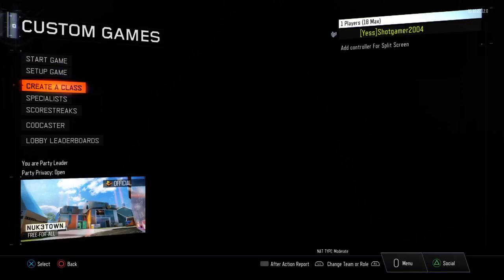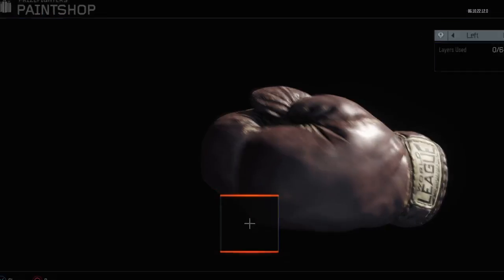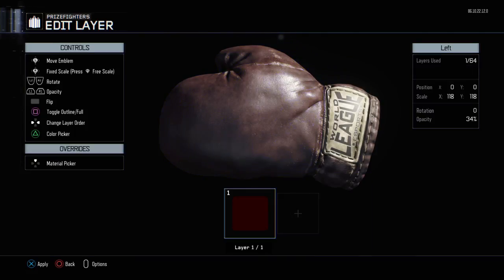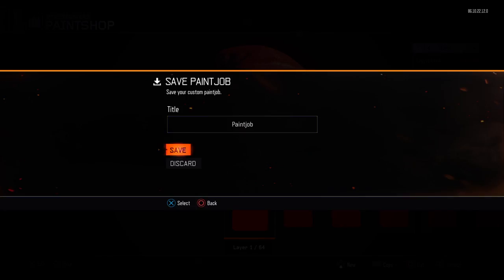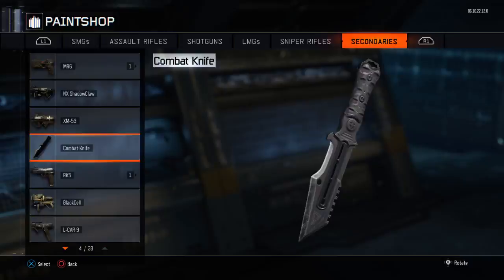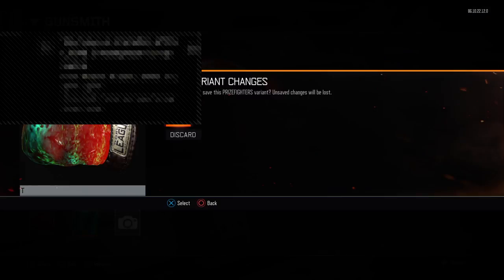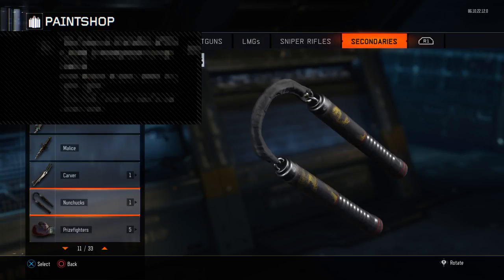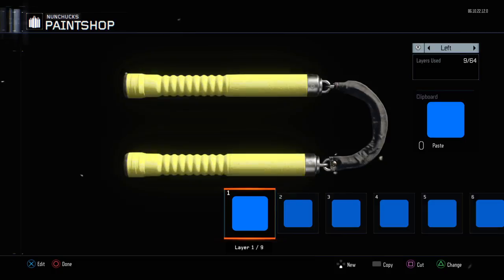How to make cool paintshop camos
Hi I am shotgamer2004 that is my psn (if you want to add me my xbox is SHOT GAMEING yes I know I spelled GAMING wrong but do it for the lols